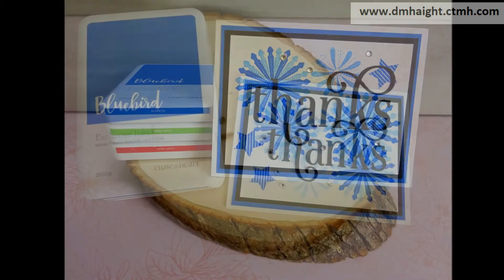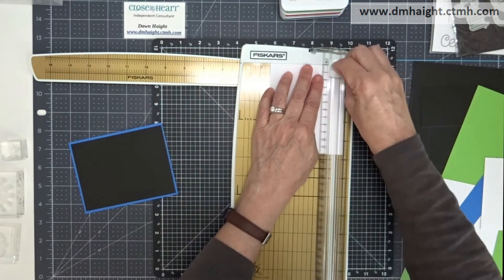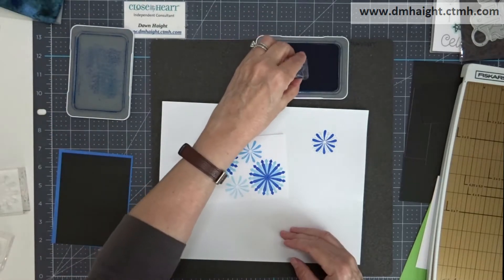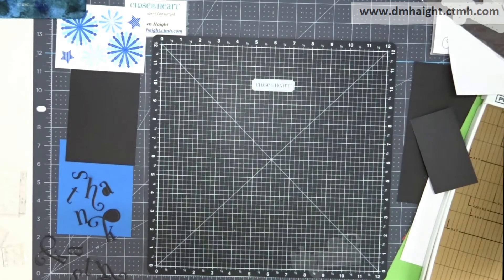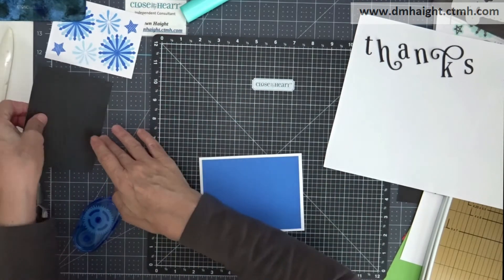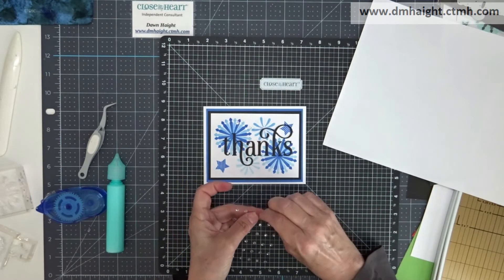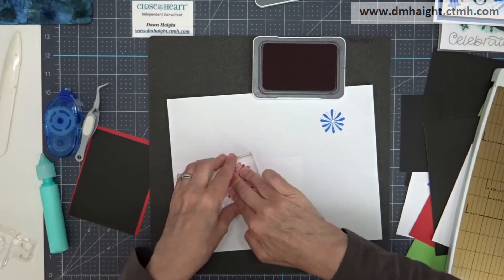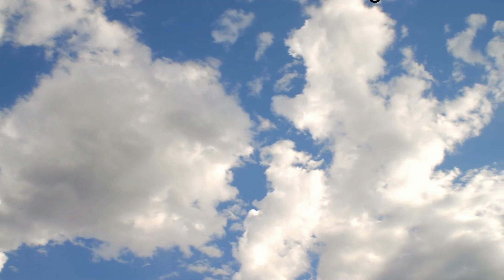Stars & Sparklers Thank You Card Set | Pixels & PaperCrafts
Learn how to make a monochromatic card set using CTMH Stars & Sparklers!

Cardstock (choose any colors you wish) I used Bluebird, Candy Apple, Green apple, black and white daisy
Ink (choose any you wish) I used Bluebird, Candy Apple and Green Apple